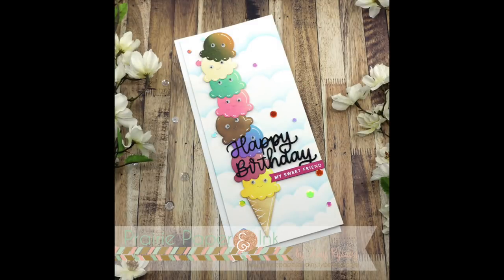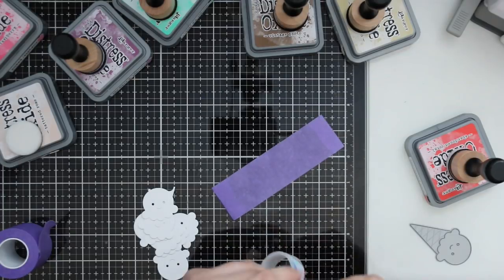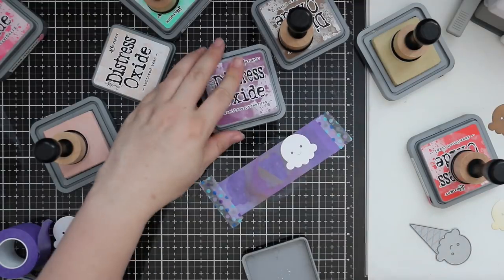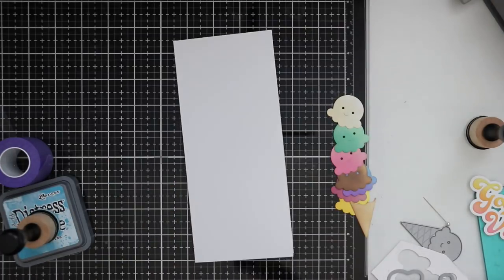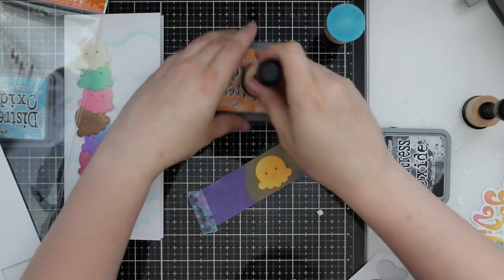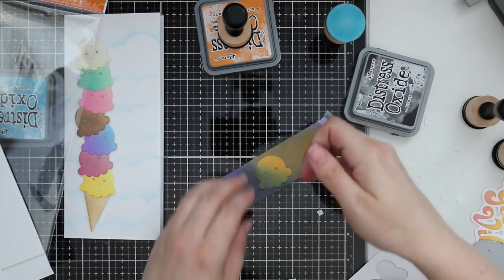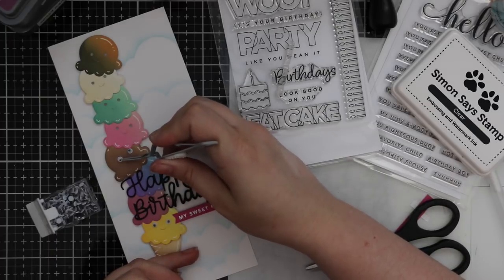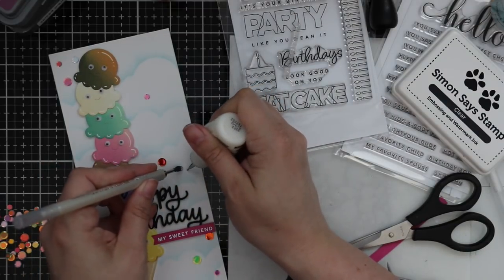Stack of Ice Cream Card | SSS Picture Book Ice Cream Cone & Distress Oxides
**links to online sources for all the items shown:

• Simon Says Stamp PICTURE BOOK ICE CREAM CONE Wafer Dies

• Simple Stories BLACK STRIPED 6 x 8 Designer Snap Binder

• Simple Stories 2 x 2 INSTA POCKET PAGES Sn@p